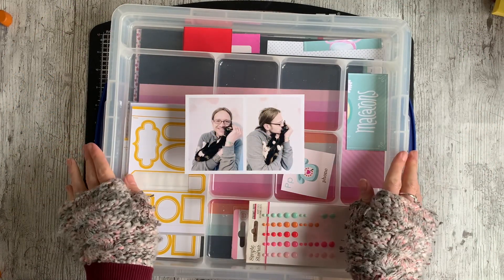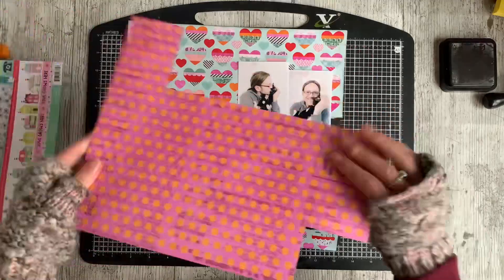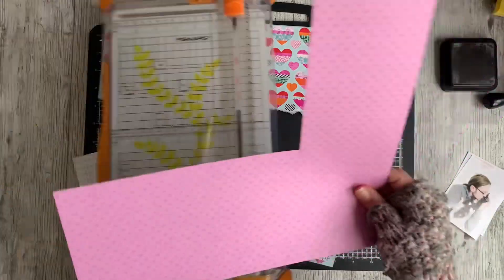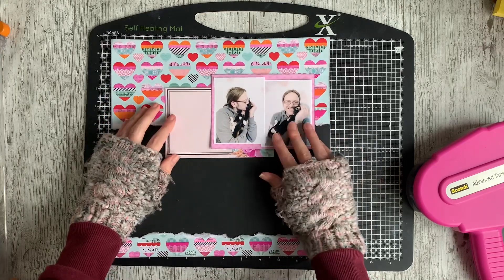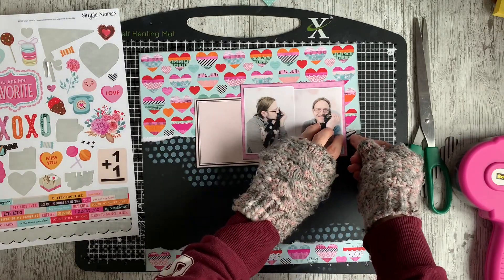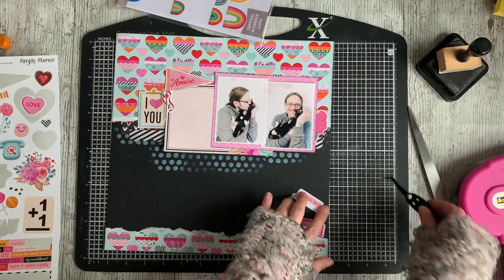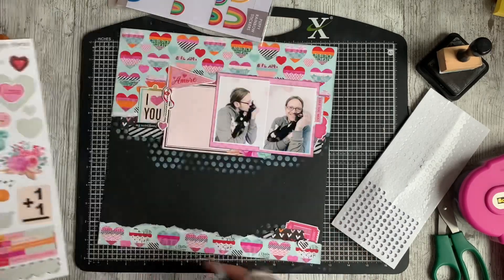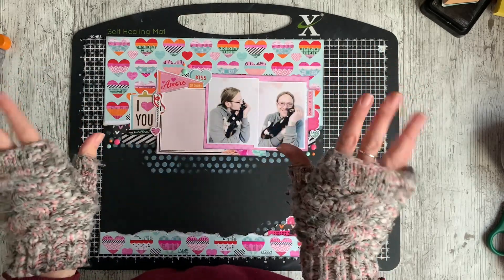Process Video | 12x12 page working with a black card stock background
Here I’m using the February Best of Both Worlds kit from@shimelle and the challenge was to use black cardstock as your background.